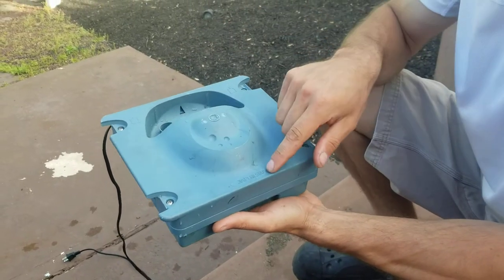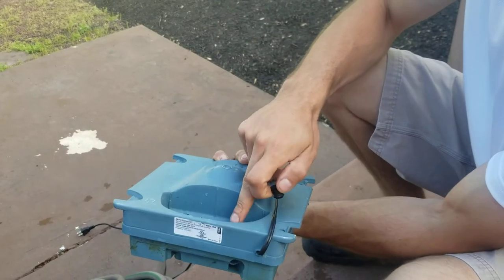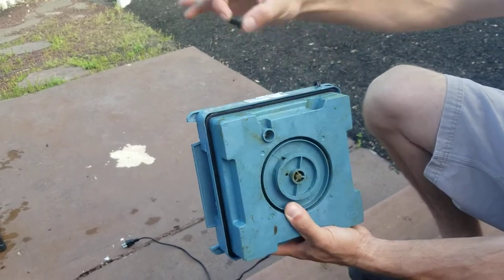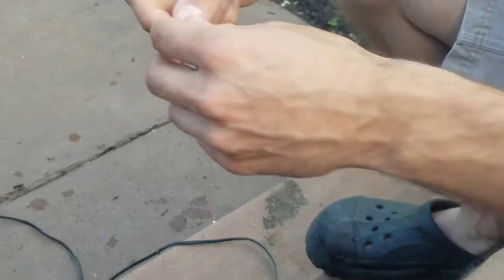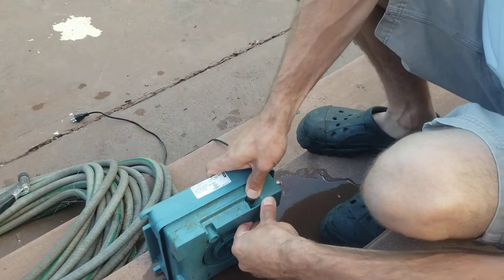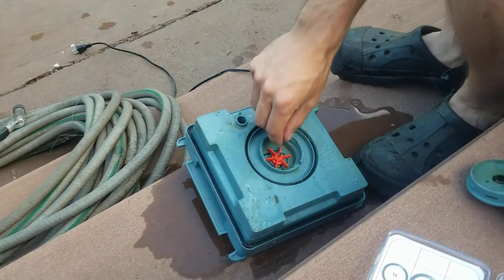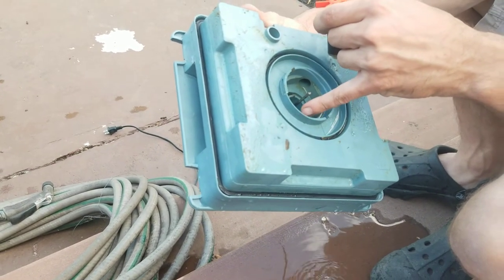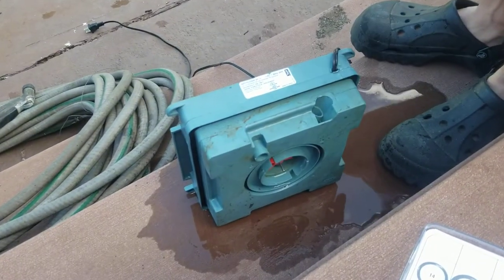Api filstar....that little rubber plug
Verification of which port gets plugged in an api filstar canister filter. If you are getting water seeping out where the electrical supply for the pump, this could be your problem.    Note that in the video I don't seat the rubber plug because I actually siliconed it shut, as I mentioned, I am running 2 filters so having one down for 24 hours is not a big deal.  This  problem occured on BOTH my filters so I reccomend siliconing the thing in your pump sooner than later.